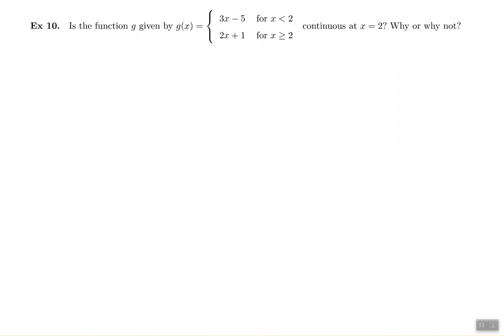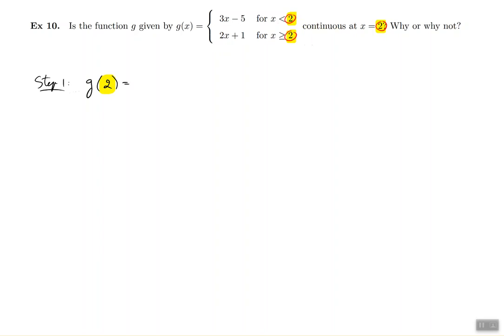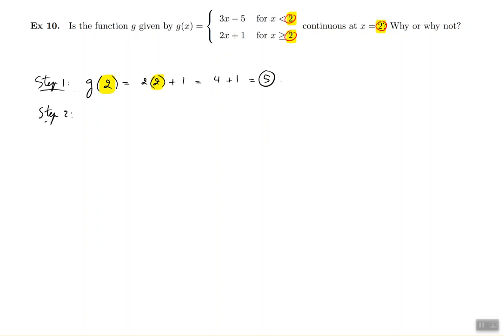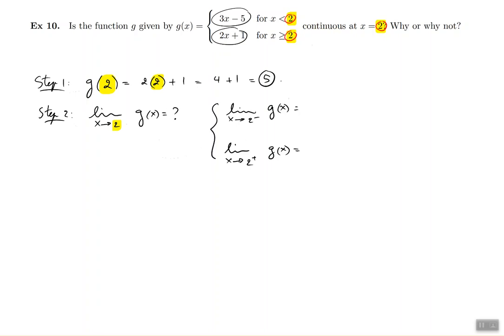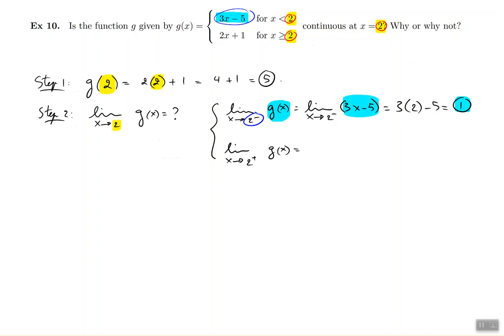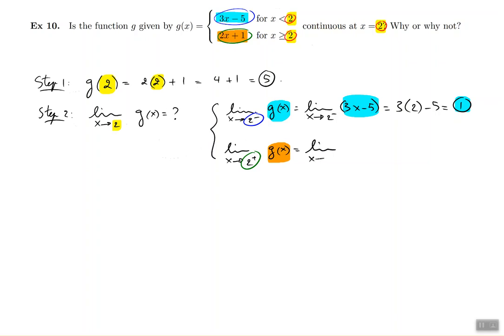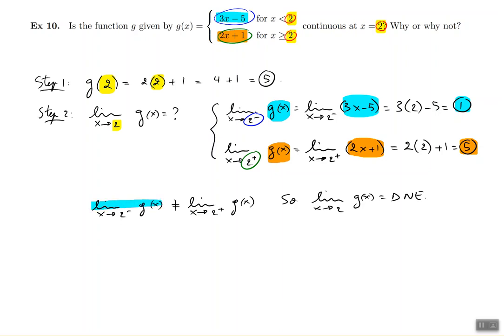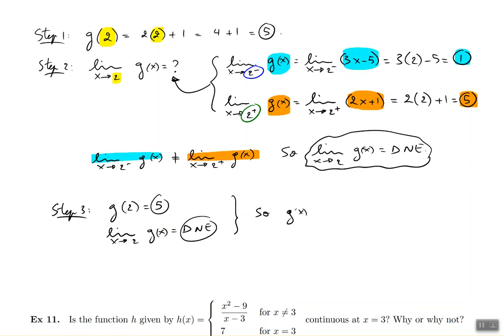Math 120 section 1.2 ex 10